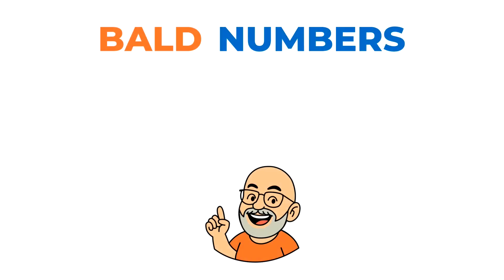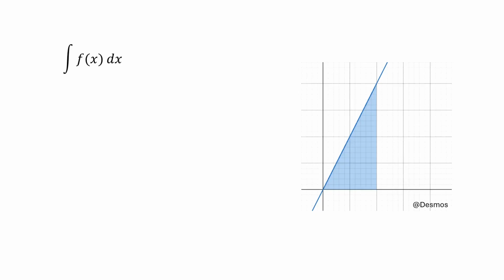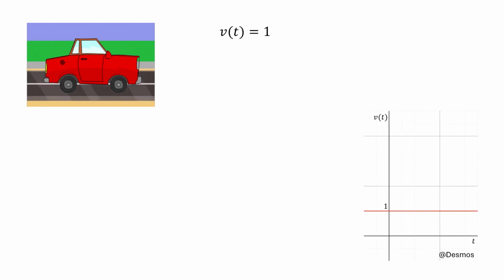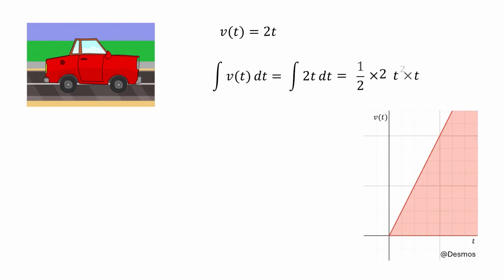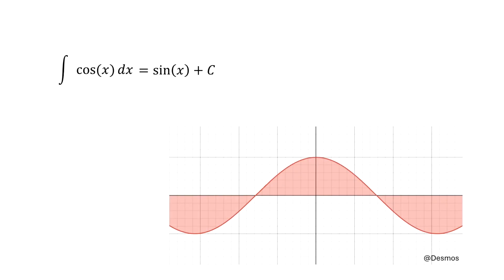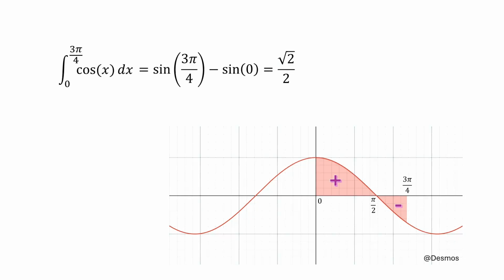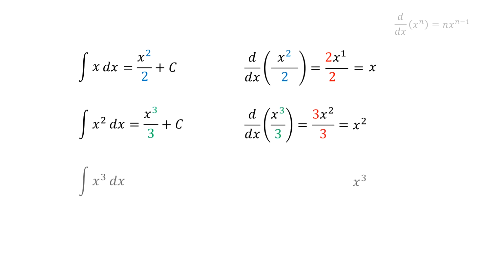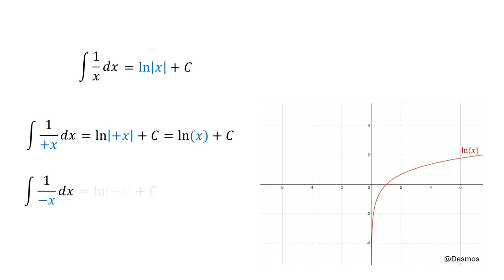9. Integration: Reconstructing Change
This video introduces integration and the idea of the integral as a way of reconstructing quantities from their rate of change. Rather than focusing on computational techniques, we explore the underlying concept and how it relates to differentiation. This connection provides a deeper understanding of both ideas and their role in calculus. This video is part of the Introduction to Calculus series on the Bald Numbers channel.